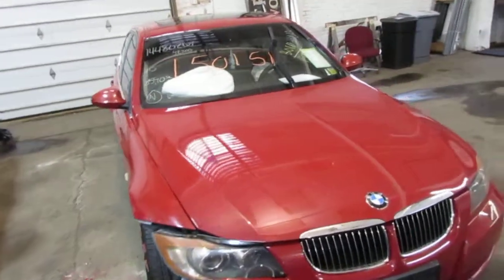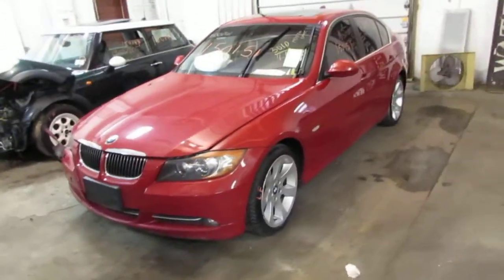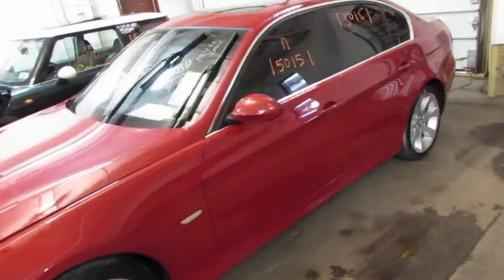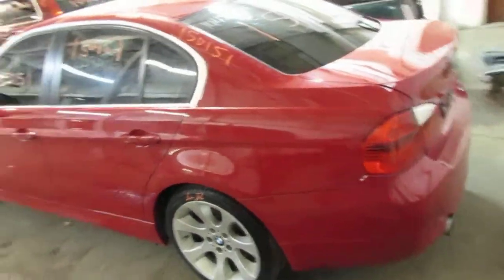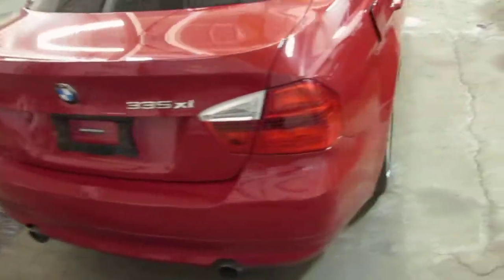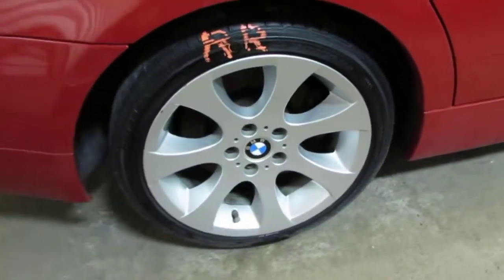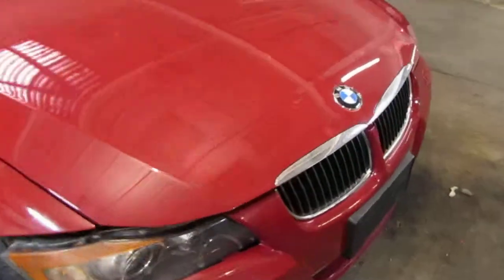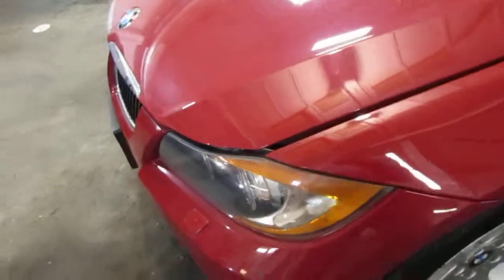Parting out a 2008 BMW 335i - 150151 - Tom's Foreign Auto Parts